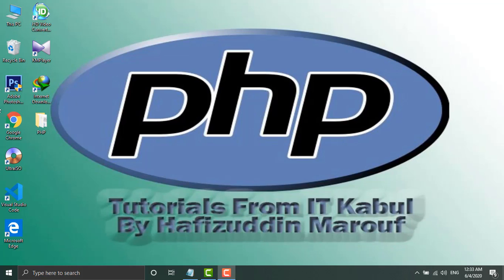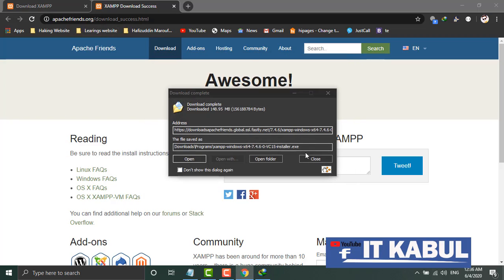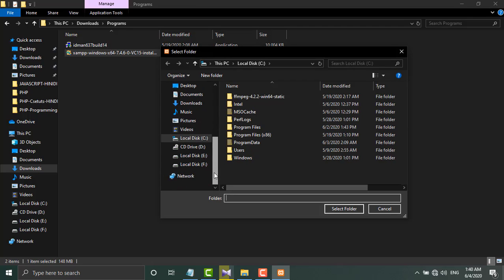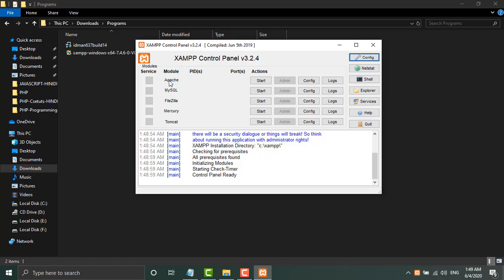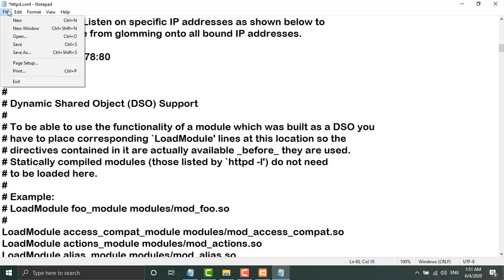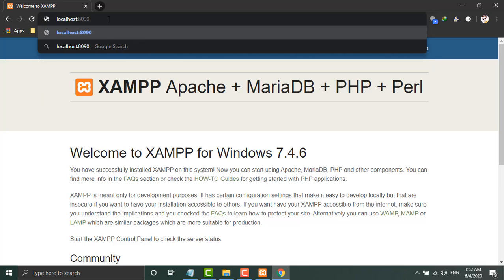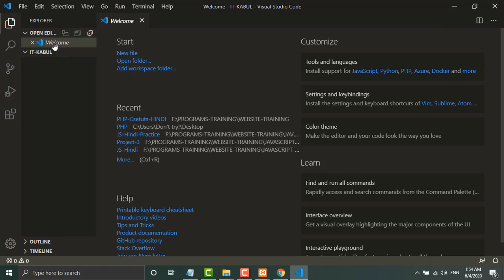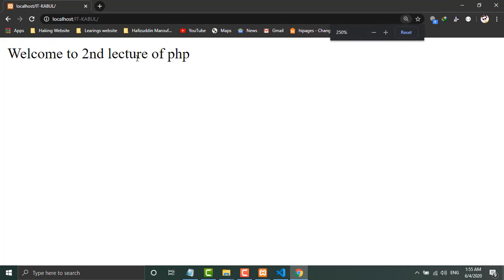2-php Installation of XAMPP PHP English Tutorial By Hafizuddin Marouf From IT Kabul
2-PHP-Installation of XAMPP By Hafizuddin Marouf From IT Kabul